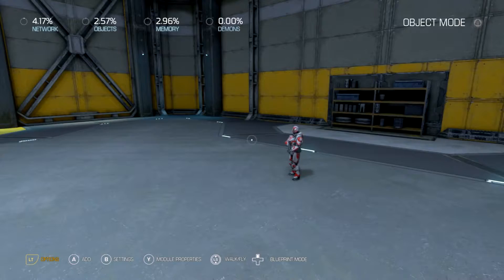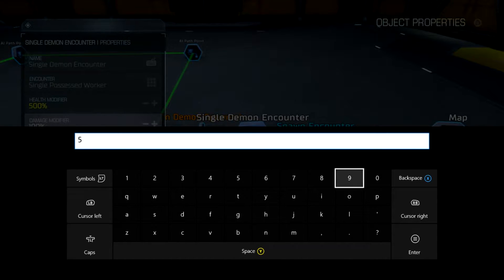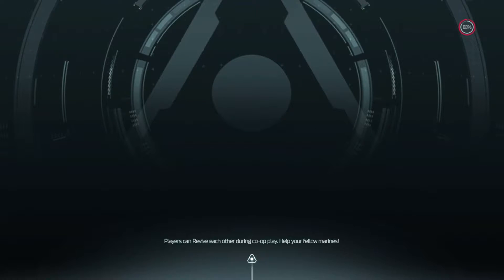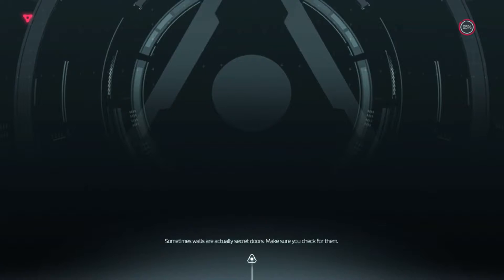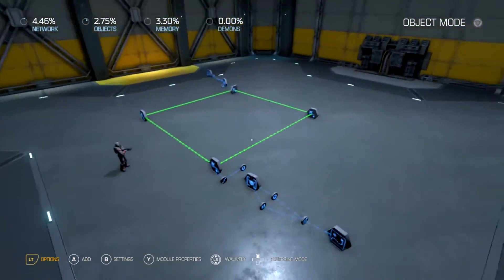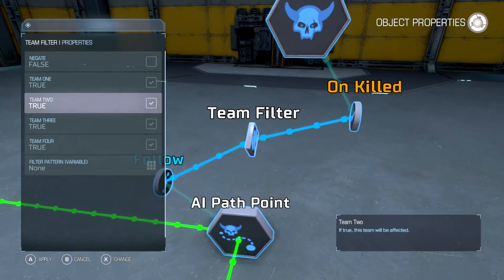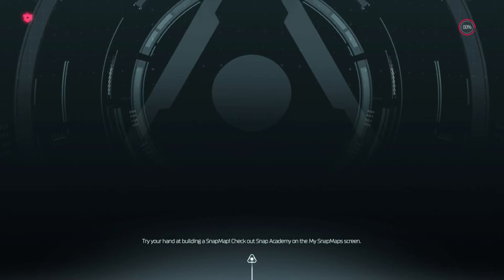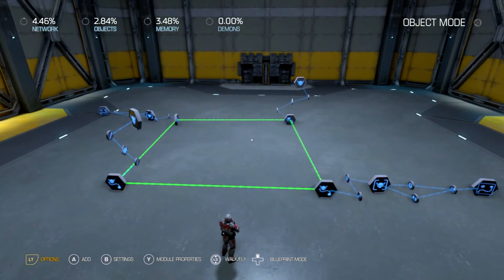DOOM SNAPMAP: A.I. PATHS REFOLLOW AFTER COMBAT TUTORIAL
Learn how to make AI refollow after combat for AI paths!